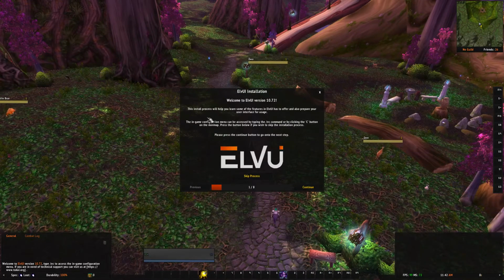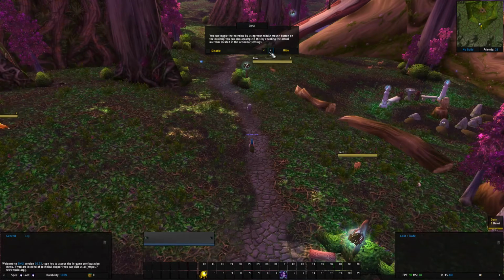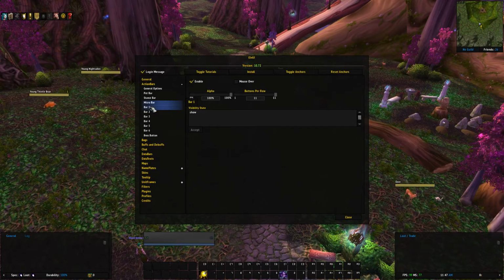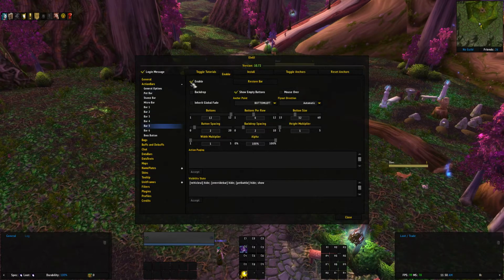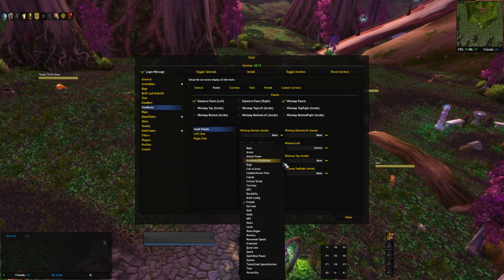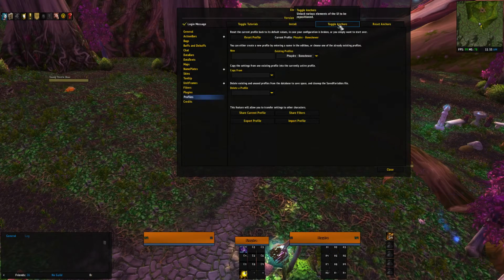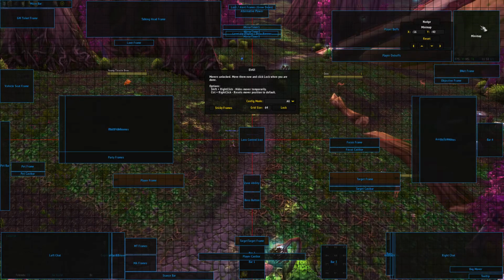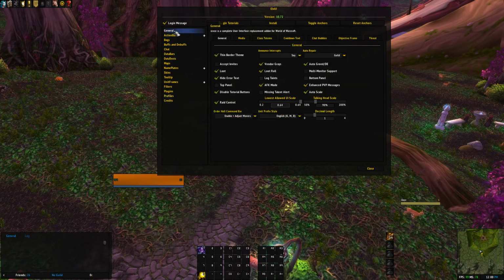How to setup Elvui in World of Warcraft WoW - OUTDATED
To "install" simply download the zip file then copy and paste the two folders into your World of Warcraft\interface\addons folder

Note: This video was made in March 2018 using Elvui version 10.72 during the Legion expansion by Phaydre-Darrowmere from Alliance guild Sanctuary for Old Souls.

If you have any questions, please reply to the video, and I will try to answer them.